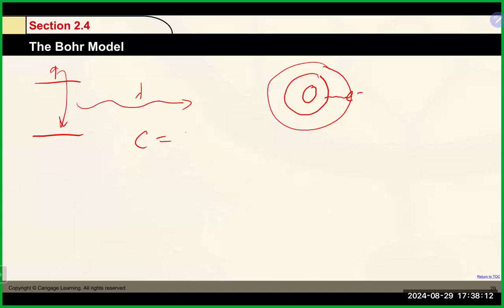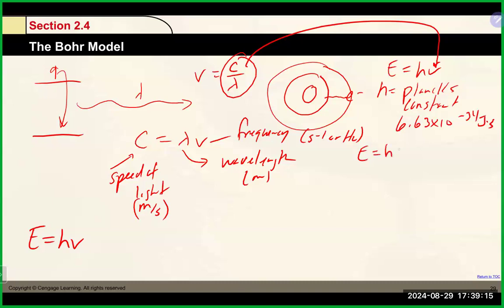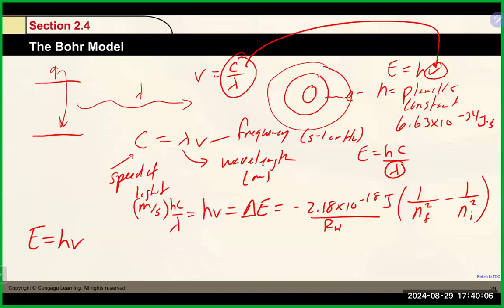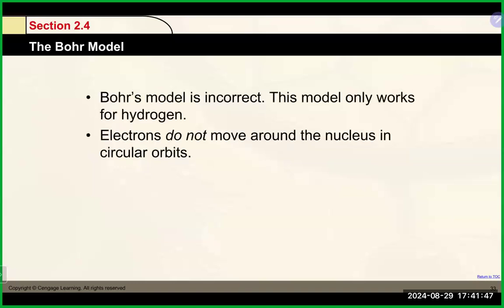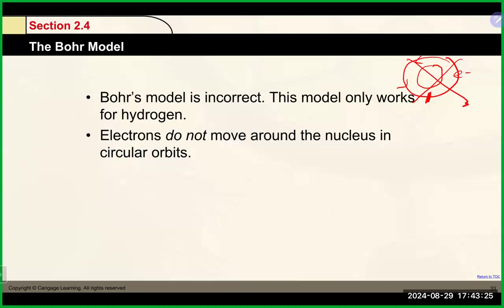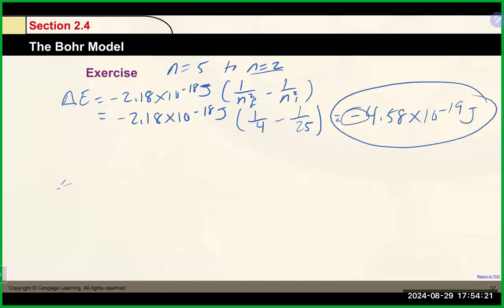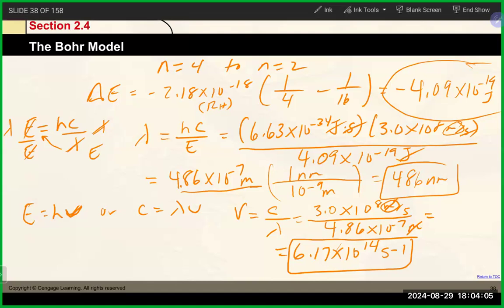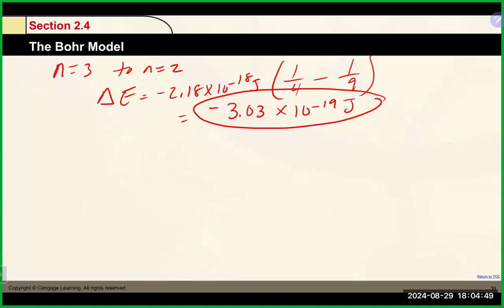Chem 200A Lecture 8/29/24 (Ch 2)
We lectured on Ch 2 (energy, frequency, wavelength, Bohr's model, quantum mechanical model, atomic orbitals, quantum numbers)